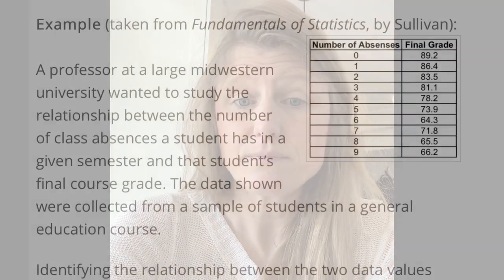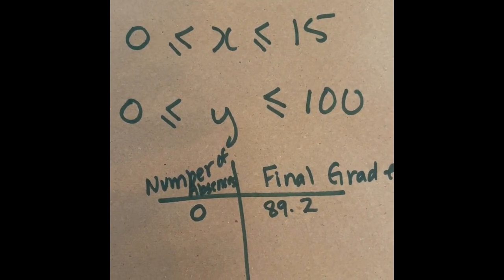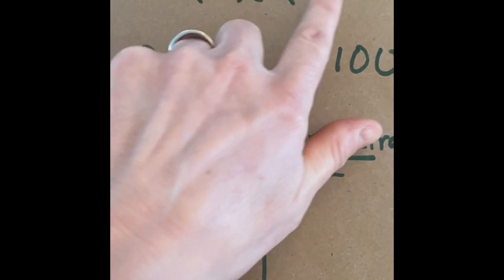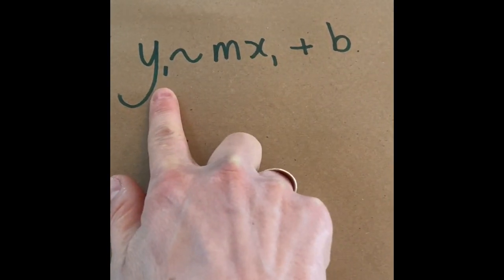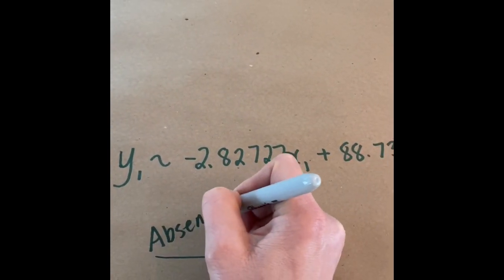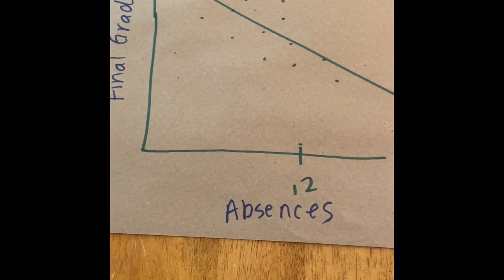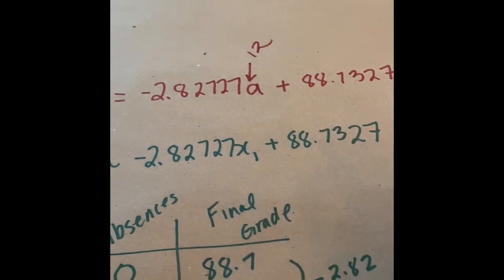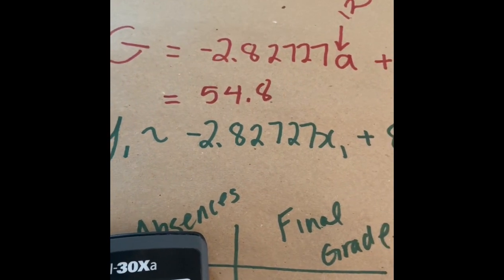Scatterplots and Lines of Best Fit- Lesson 5